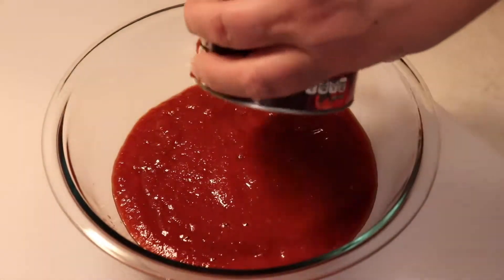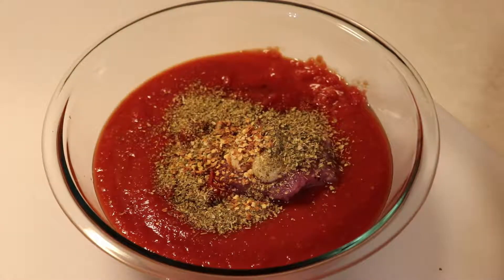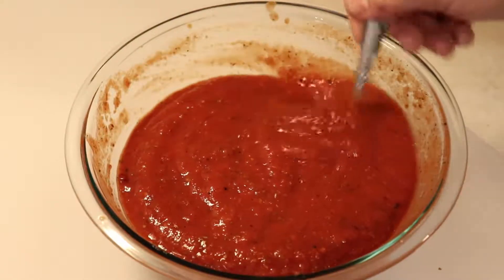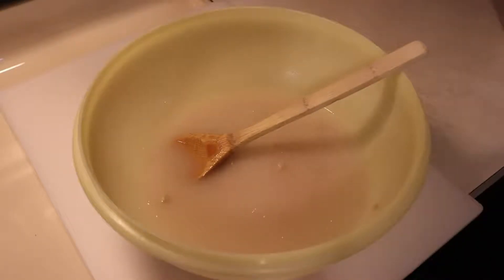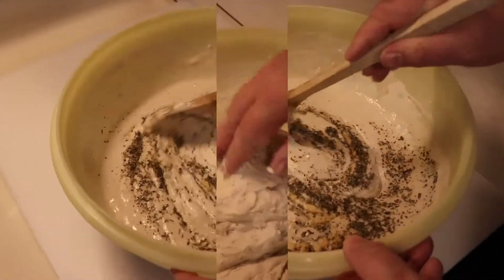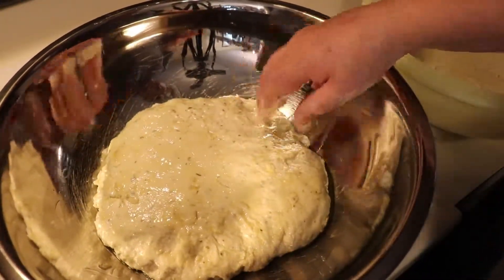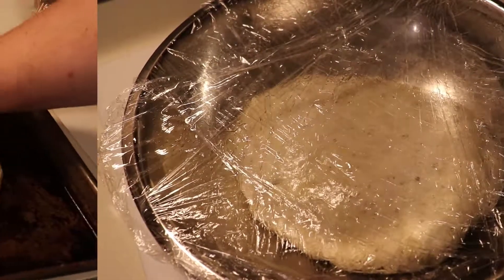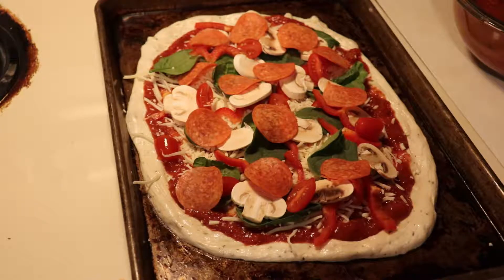Pizza sauce and dough recipe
Here is an easy pizza sauce and dough recipe.  I hope you enjoy.

For the sauce:
1 large can crushed tomatoes
1 regular sized can of fire roasted tomatoes.
1/2 cup grated red onion
2 teaspoons garlic
1 to 1 1/2 tablespoons oregano
1/2 teaspoon hot red pepper flakes
1/2 teaspoon sweet basil

For the dough:
4 cups hot water
1 tablespoon sugar
1 tablespoon yeast
6 to 7 cups of bread flour.
1 tablespoon salt
1 tablespoon granulated garlic
2 tablespoons Italian herb mix.